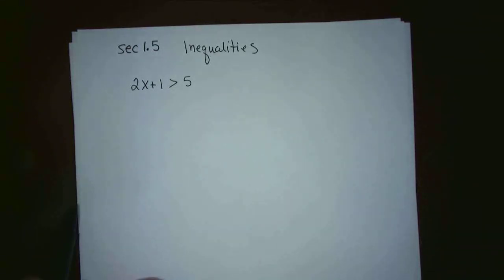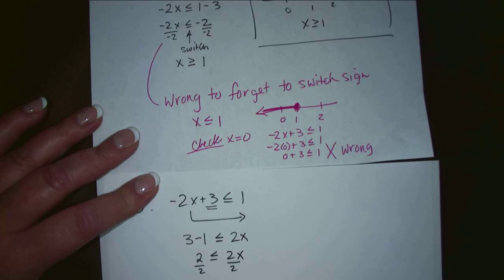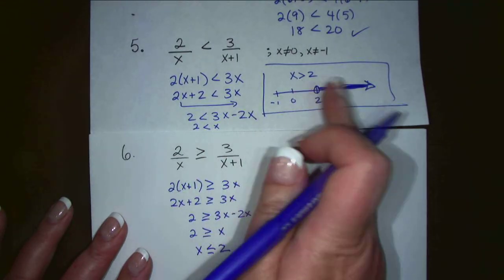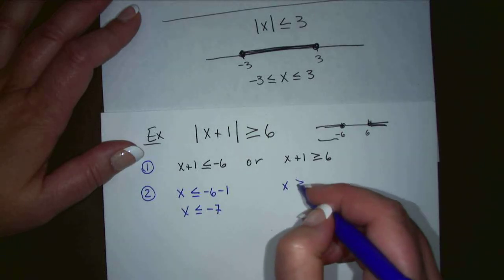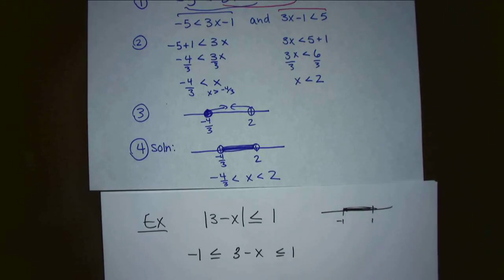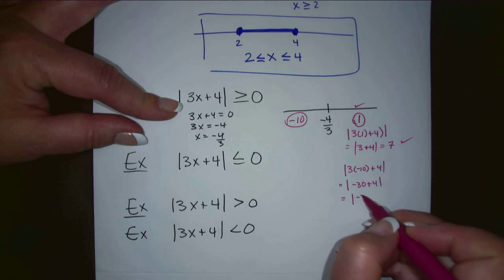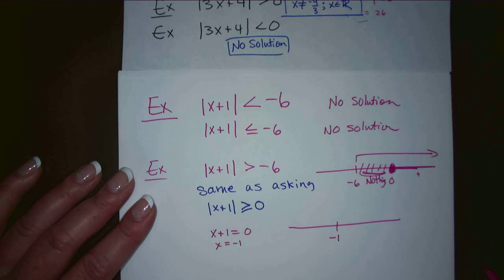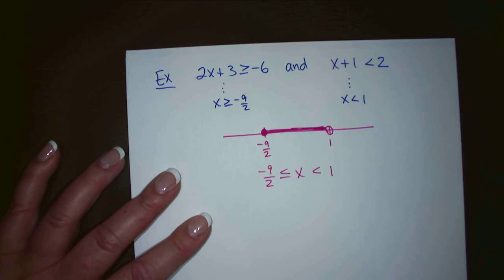sec 1 5 solving inequalities